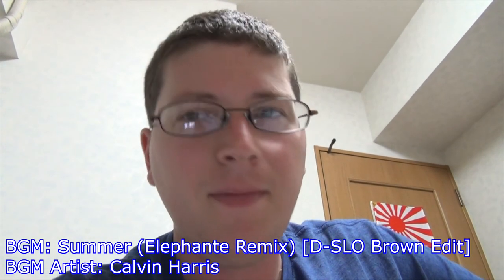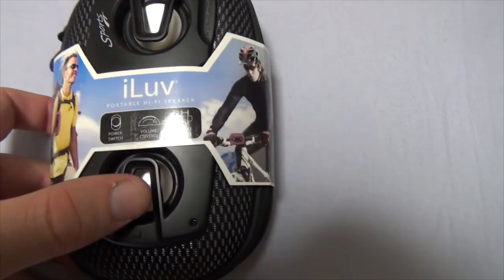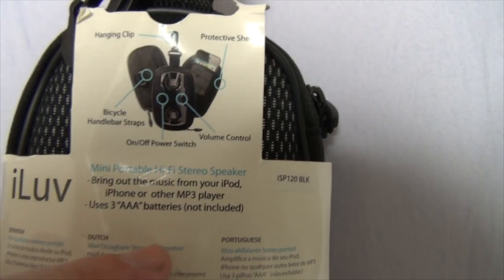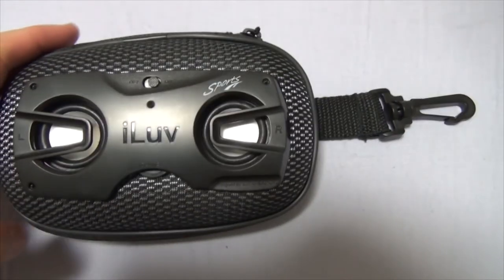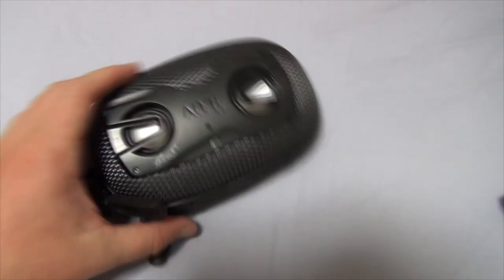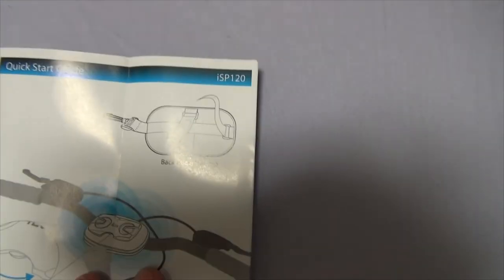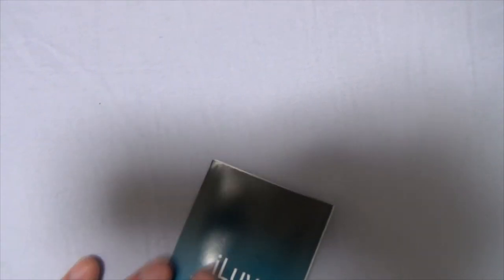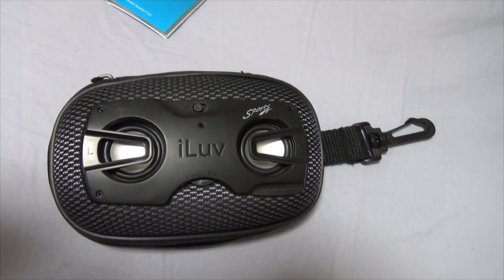iLuv Portable Hi-Fi Speakers Unboxing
I unbox my new riding companion: the iLuv Portable Hi Fi Speakers!

TheAndySan

**Tech Notes**

*Camera Used*

Sony CX430V

*Programs Used*

Audacity 2.0.5

*Music Credits*

BGM Artist: Calvin Harris